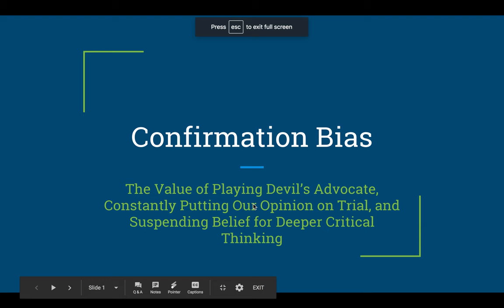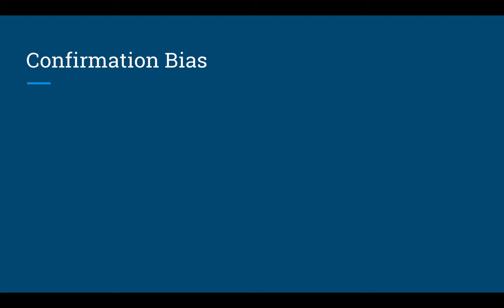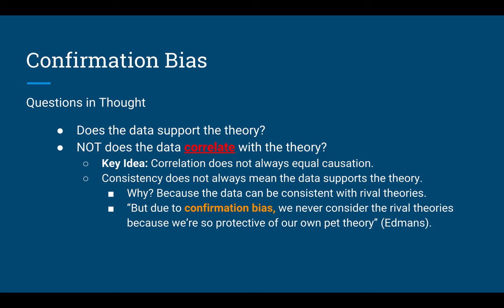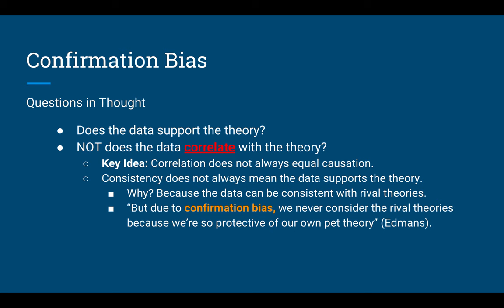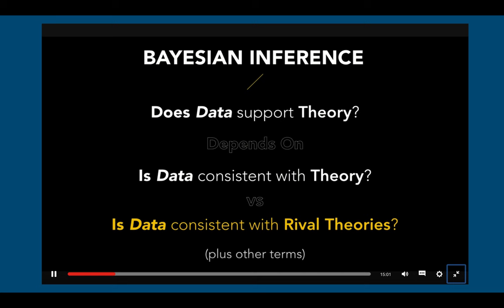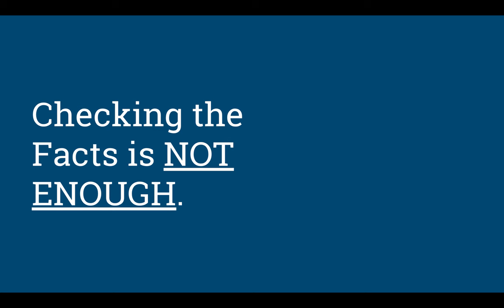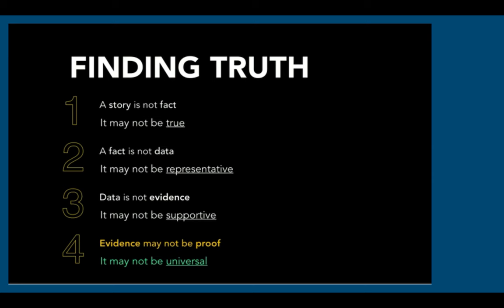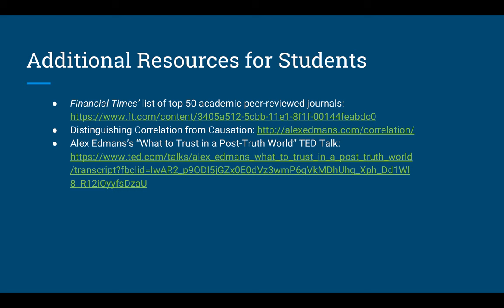Confirmation Bias Lecture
Here is a recorded lecture on confirmation bias.